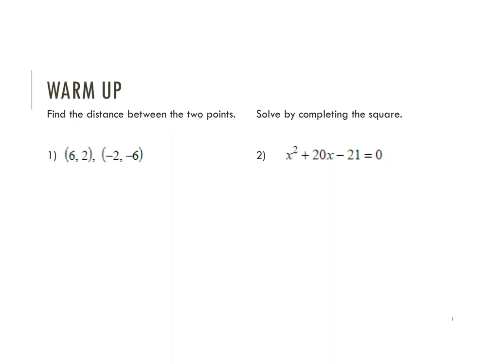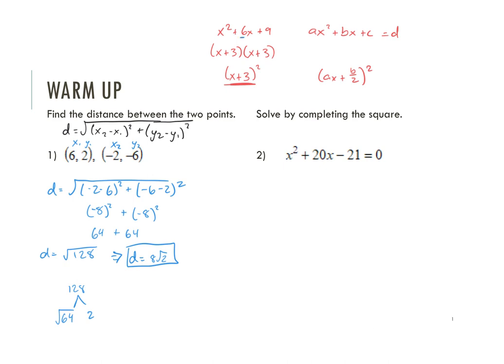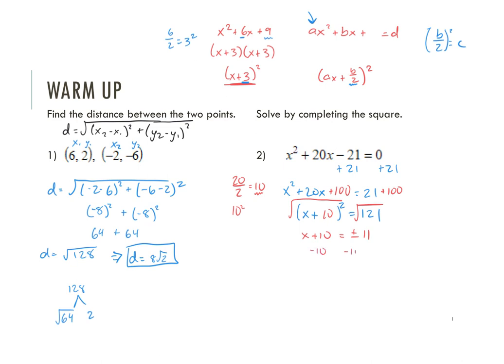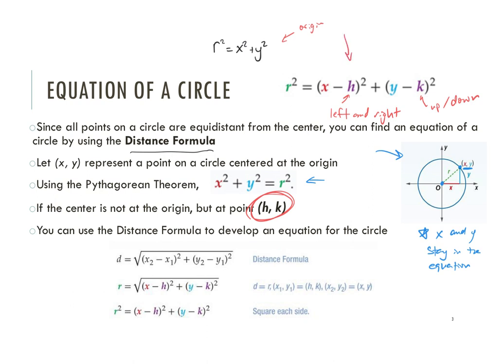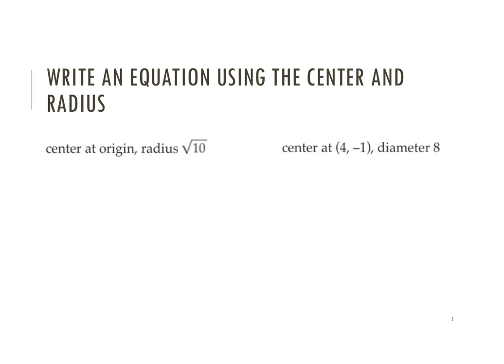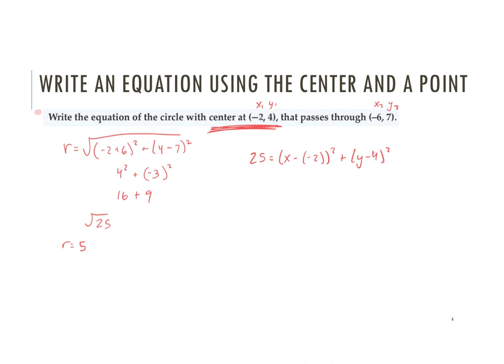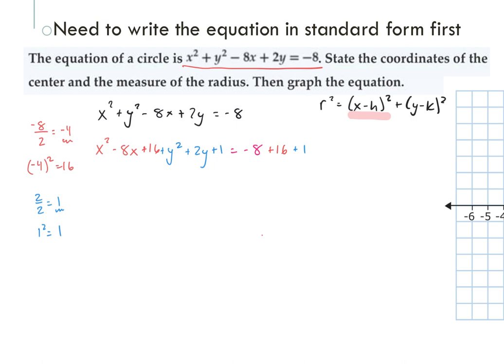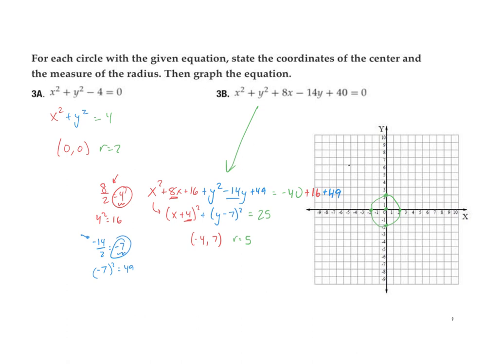Lesson 10.8 - Equations of Circles